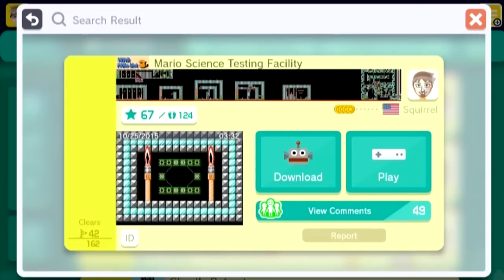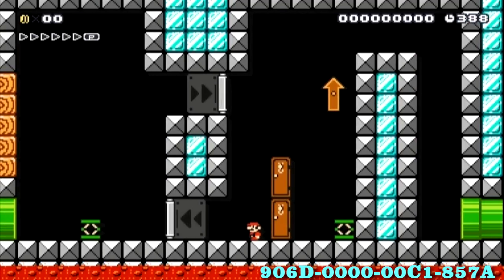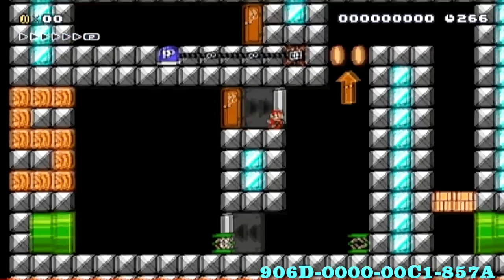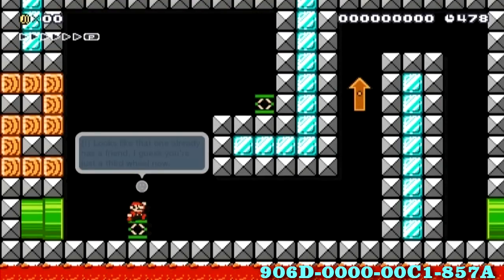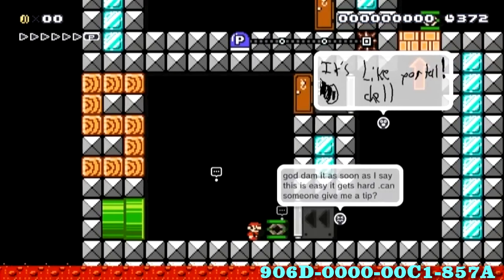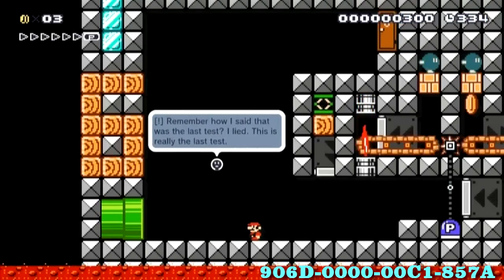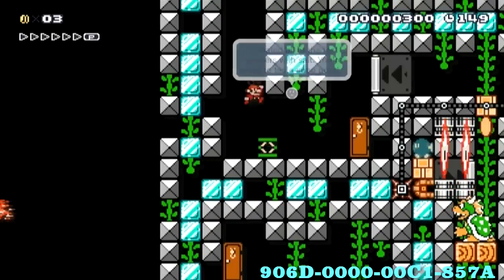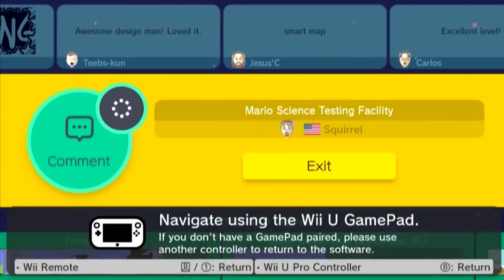Awesome Mario Maker Level [30]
BUTT CLENCH TIME! Another level that just blew my mind, and to think the solution turned out to be so simple.

906D-0000-00C1-857A - Mario Science Testing Facility